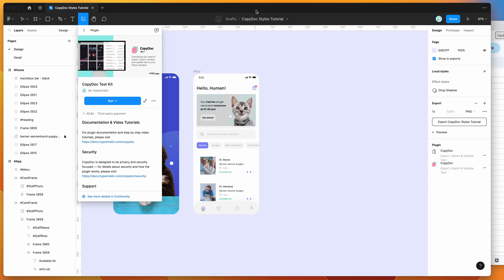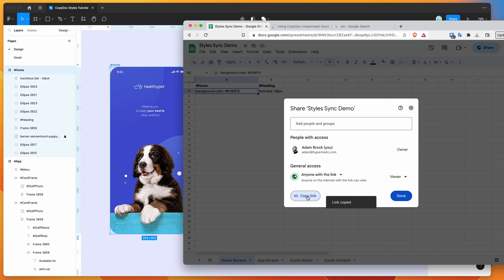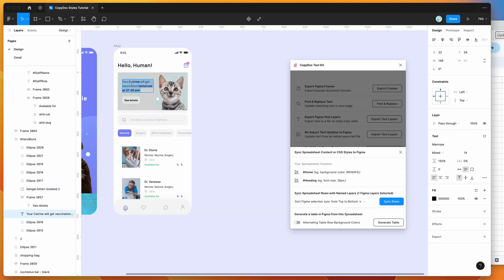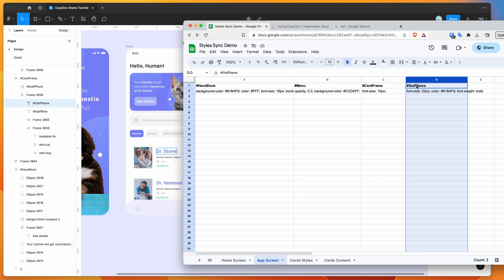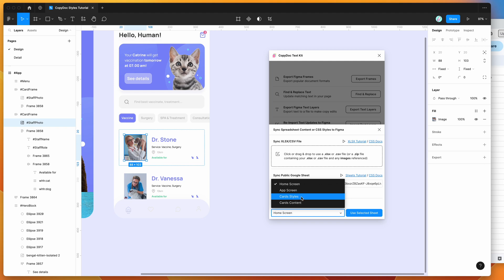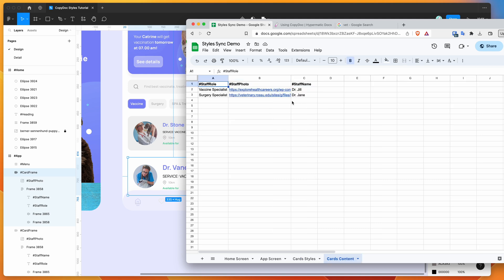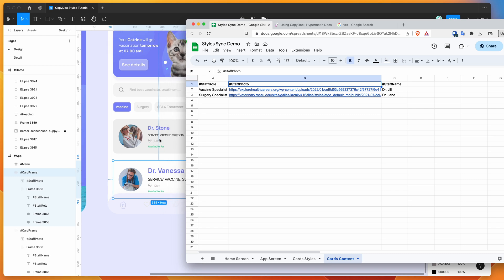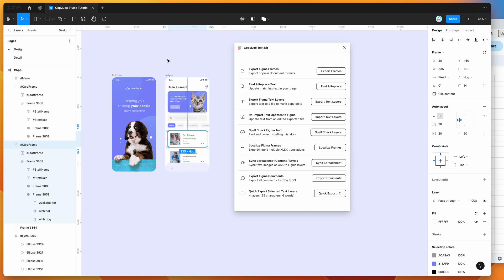Figma Tutorial: Style Figma layers from a spreadsheet with CSS style sync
This video tutorial is a complete step-by-step guide showing you how to style Figma layers from a spreadsheet with CSS style sync using the CopyDoc plugin